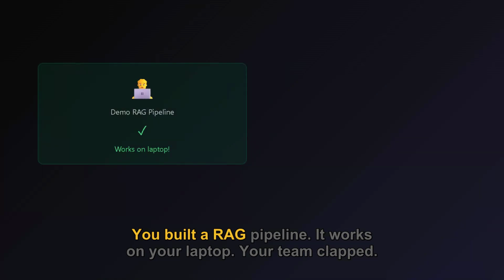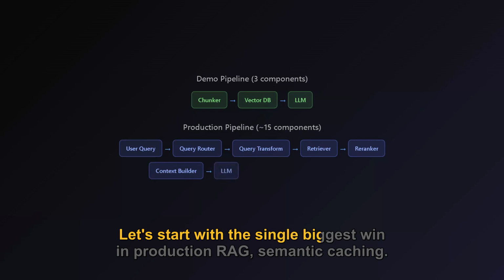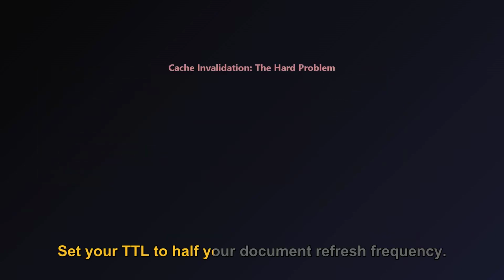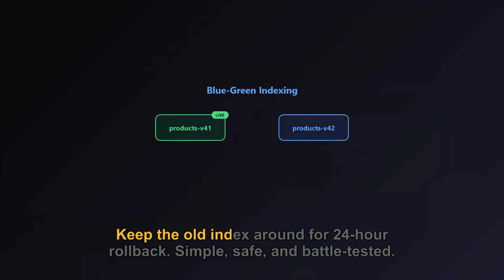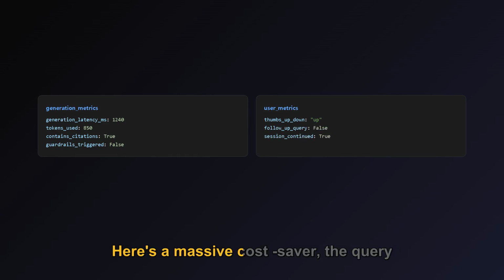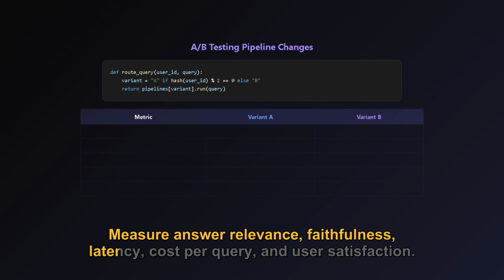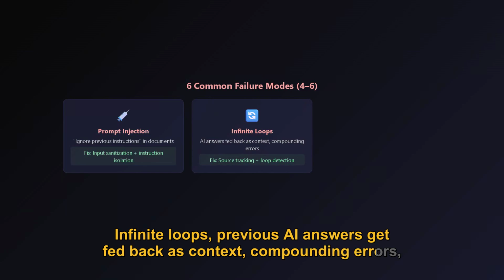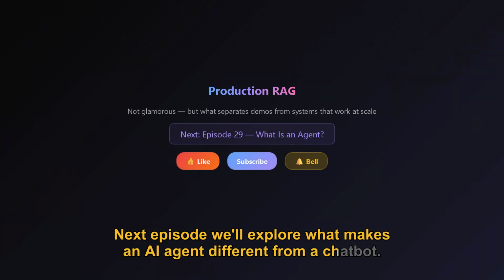Your RAG Pipeline Will FAIL in Production (Fix It)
Your RAG demo works perfectly on your laptop — but production is a completely different beast. In this episode, we break down the 15+ components you actually need to run RAG at scale for thousands of users.

Key Takeaways:
• Semantic caching alone can cut your LLM costs by 50-70% and deliver 10-25x latency improvements
• Document versioning and blue-green indexing prevent stale answers from reaching users
• Smart query routing can reduce costs by 60% by skipping the full pipeline for simple questions

This is Episode 28 of a 98-episode AI engineering series — from tokens to production deployment.